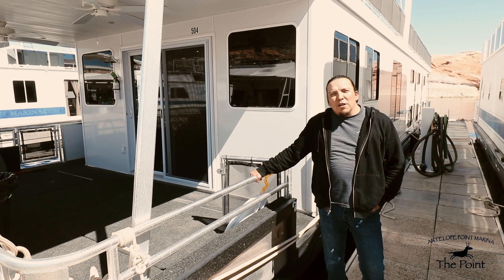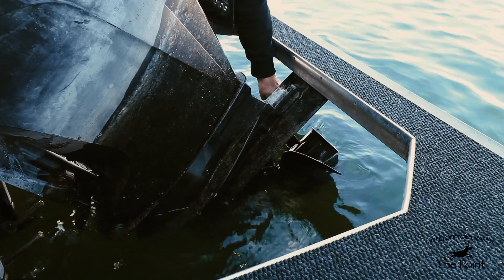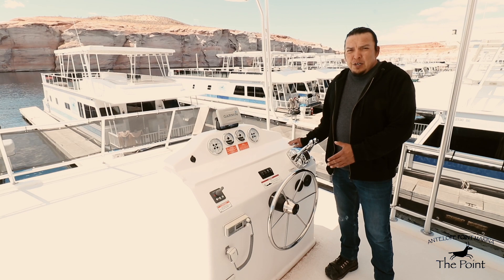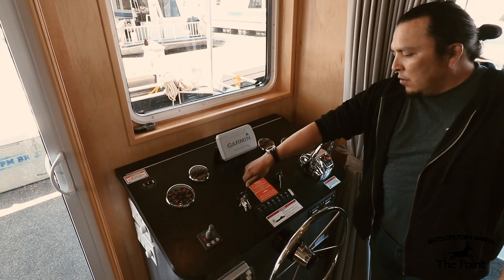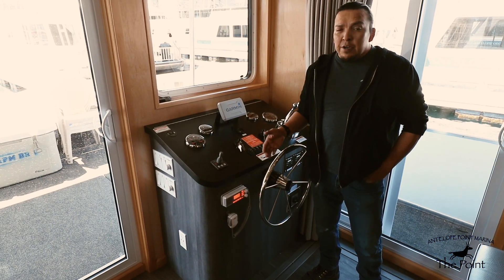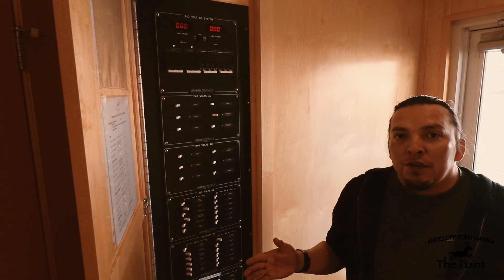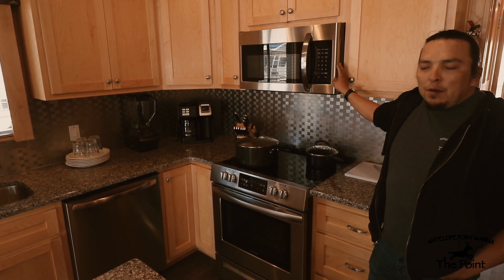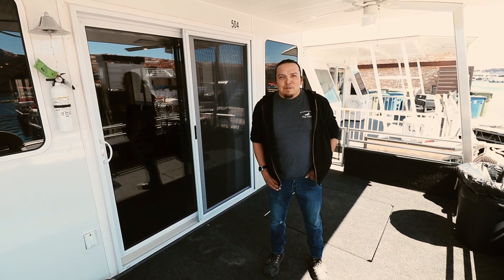Antelope Point Marina Elite Class Lake Powell Rental Houseboat Orientation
Antelope Point Marina provides the best houseboat rental experience on Lake Powell. Our location gets you closer to your on-lake destination - saving  you not only time, but also money through lower gas expenses. This video details everything you'll need to know about operating our Elite Class rental houseboats. They're the largest, newest, and best rental houseboats available on Lake Powell. This houseboat orientation video covers safety features, driving operations, systems as well as all the boat's other gear including wet bars, BBQ, and water slides. Bring a group of friends, a like life attitude and prepare for the worry-free adventure of a lifetime. You've never had it better than an Elite Class rental houseboat from Antelope Point Marina.